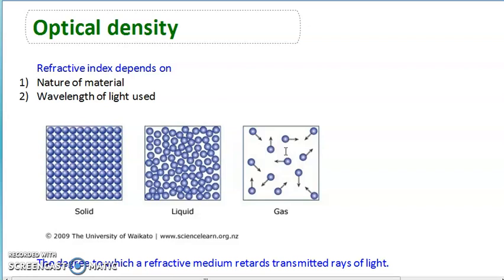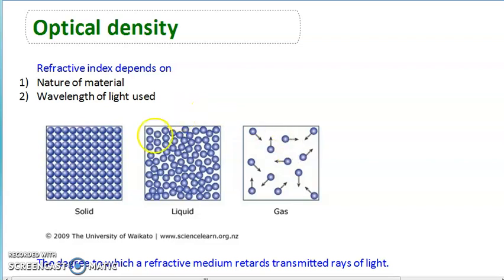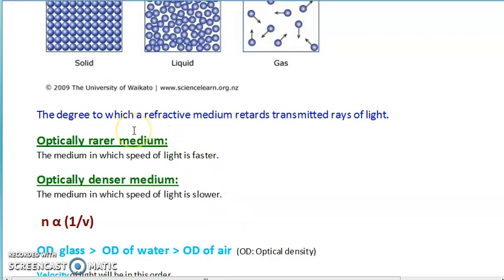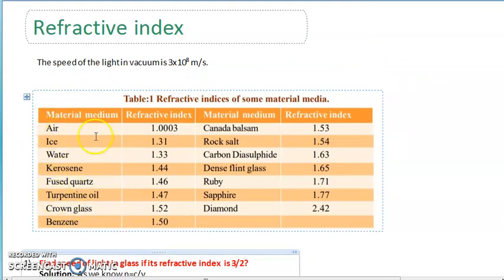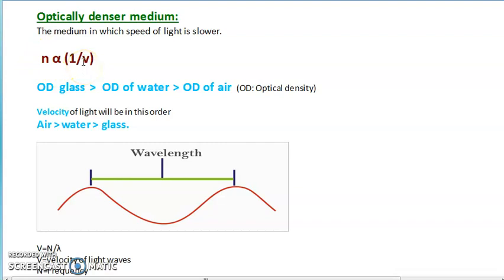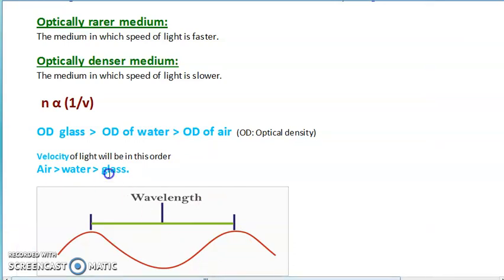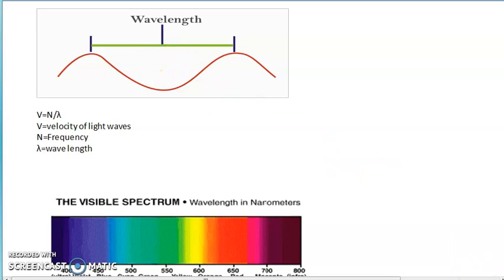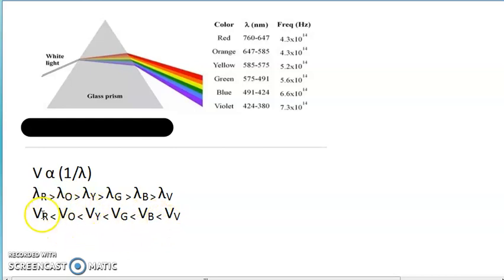Class 10 Refraction of light at plane surfaces 4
Class 10 Refraction of light at plane surfaces part 4.